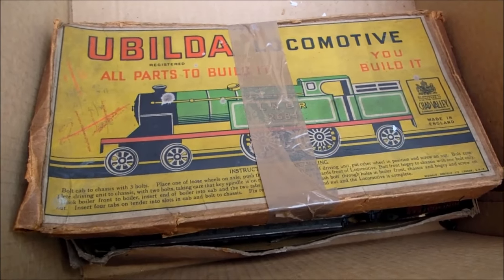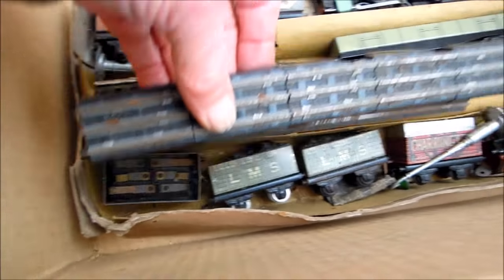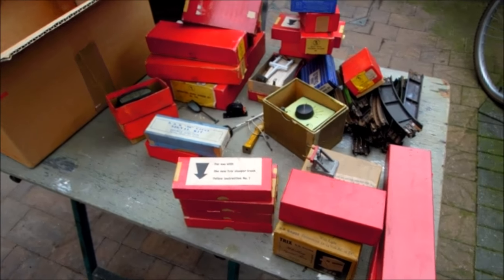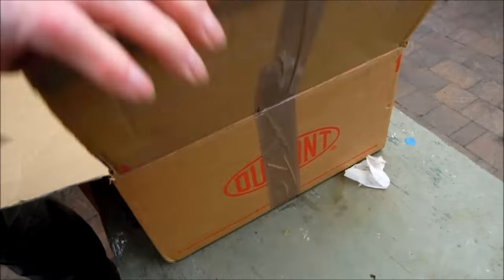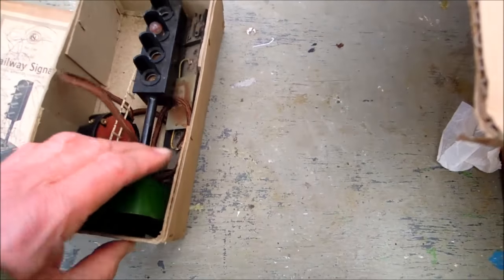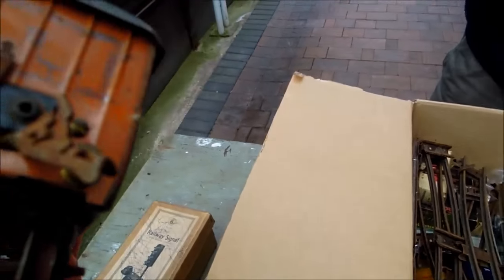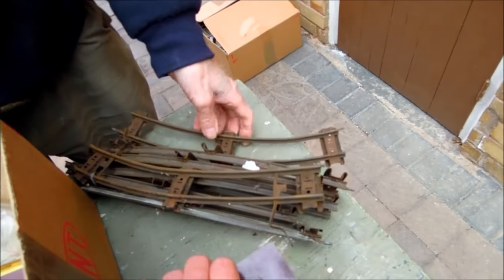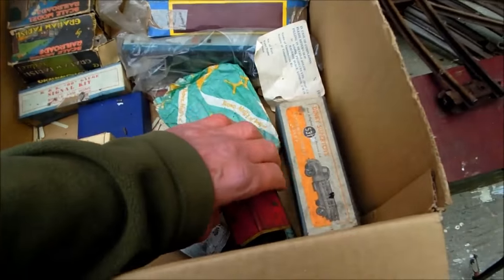Old model trains found in attic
A root through a couple of boxes of old model trains including Bowman live steam, Hornby clockwork and Trix Twin three rail.